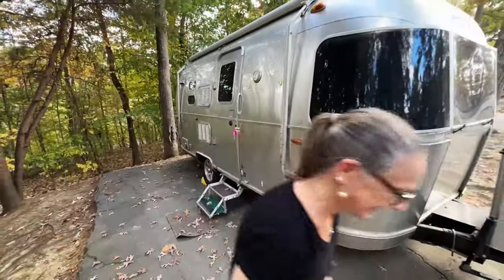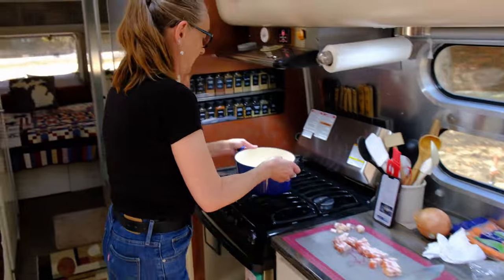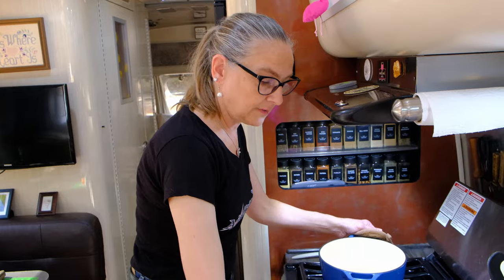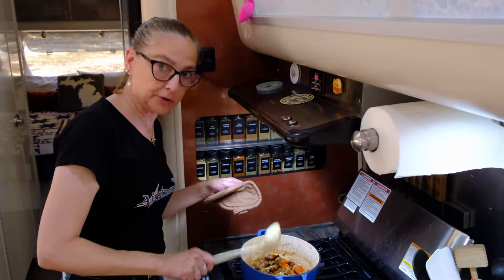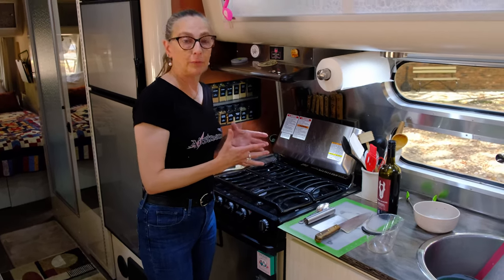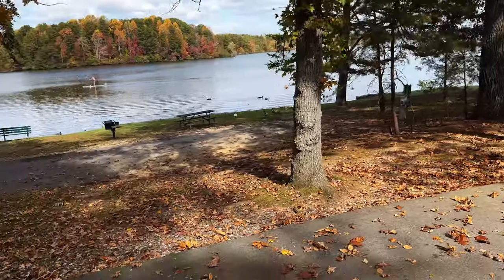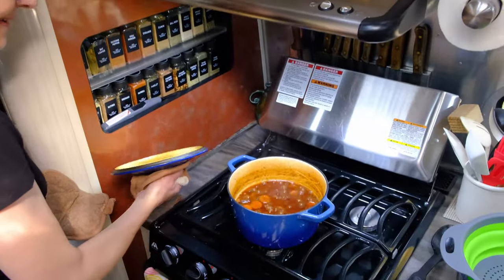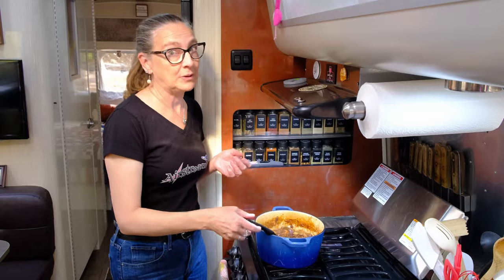RV Cooking - Delicious Experience at Oak Hollow Campground High Point NC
🔥 While camping at Oak Hollow Family Campground in High Point, NC, Michelle cooks beef bourguignon, a delicious French stew made famous by Chef Julia Child. Michelle puts her spin on this fabulous recipe and cooks it in the Airstream.

🎥 Jim tours the Oak Hollow Family Campground and does a sunrise video photography session showing the breathtaking Autumn views of Oak Hollow Lake and some of the local wildlife.

🦩 We also “flock” two Airstreams with our plush flamingos. Have you even been flocked or ducked?
Have you ever camped at Oak Hollow Family Campground in High Point, North Carolina?

Cuisinart 3 Qt Casserole
Collapsible Colander Set of 3
All-Clad D3 3-Ply Stainless Steel Sauce Pan with Lid 3 Quart
Pizza Stone for Oven and Grill Rectangular
Willow & Everett Salt and Pepper Grinder Set
16 Inch Stainless Steel Magnetic Knife Bar

🚀 Join the Airstreamer Caravan! Our (mostly) weekly newsletter offering exclusive content, discounts, and behind-the-scenes information!

☕️ If you enjoy our content, why not buy us a coffee?

🍇 SAVE 15% with our link! Harvest Hosts

There is NO additional cost to you when purchasing from our links & it helps cover some of our material and equipment costs to make these videos. We also may receive products or payment in exchange for content discussed in this video, however our opinions and feedback are based only on our experiences, regardless of any compensation.

VIDEO CHAPTERS:
0:00 Intro
2:00 Oak Hollow Campground NC
3:00 How to make Beef Bourguignon in an RV
11:46 Pizza Stone in RV Oven for even heat
21:48 Walkthrough Oak Hollow Campground NC
26:24 Oak Hollow Lake sunrise
27:58 Finishing the Beef Bourguignon
33:06 Beef Bourguignon